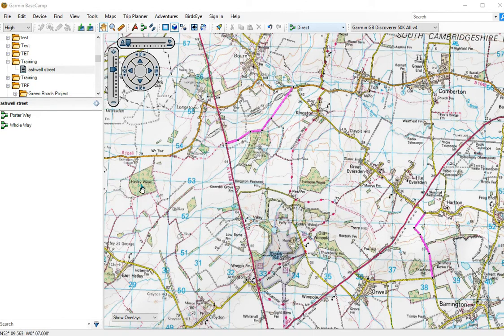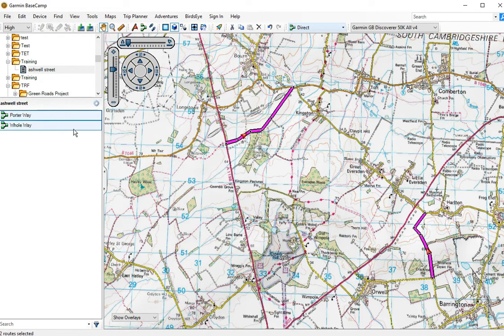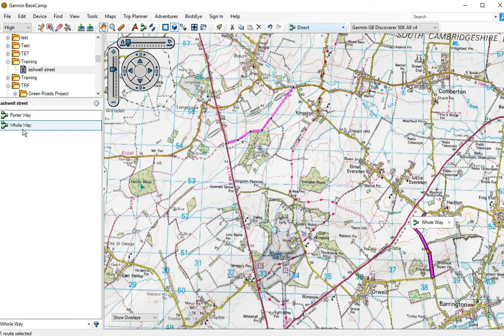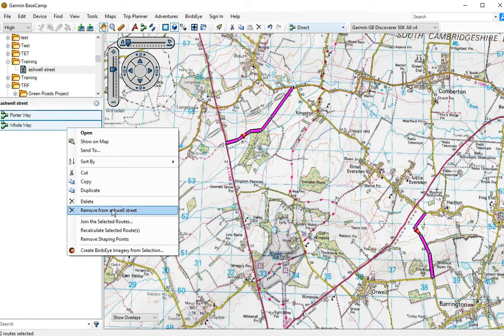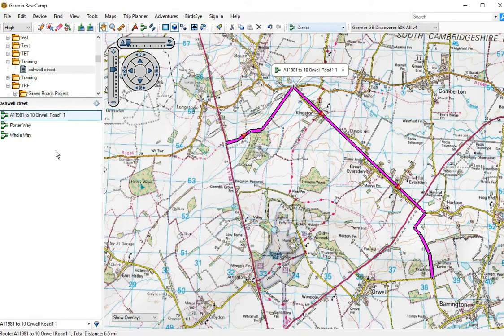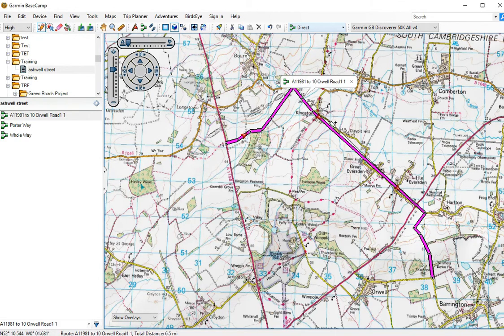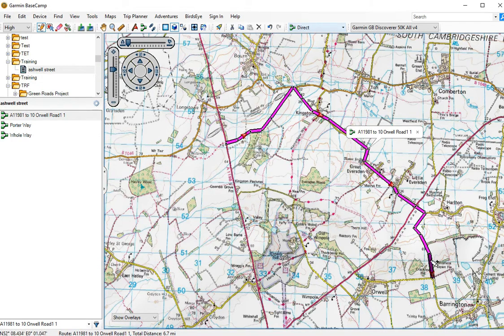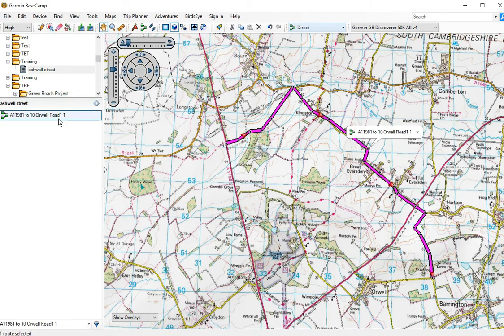How to join routes in basecamp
How to join separate routes together in basecamp